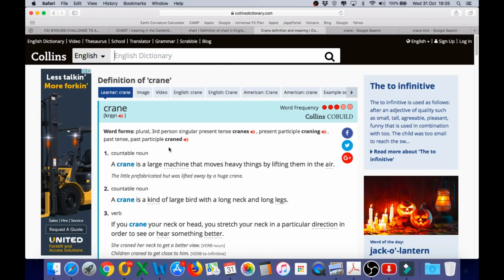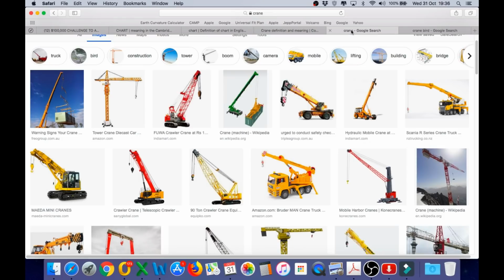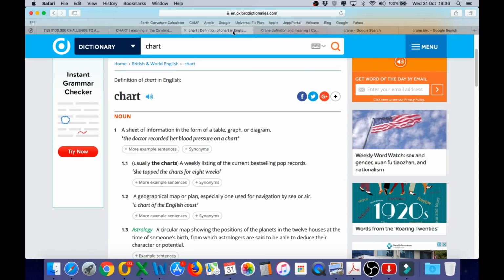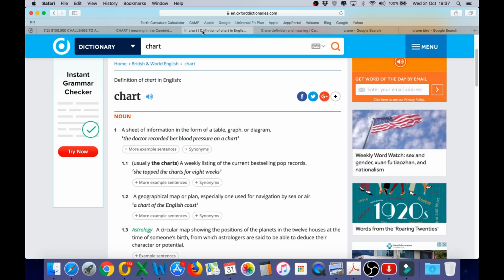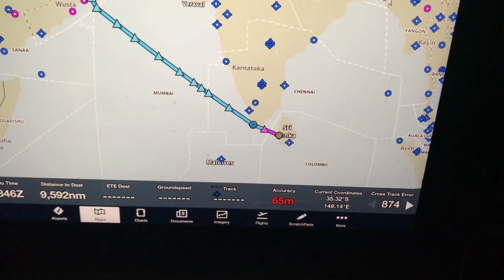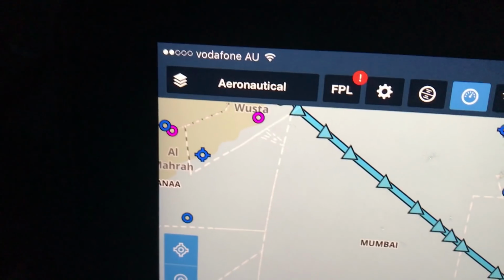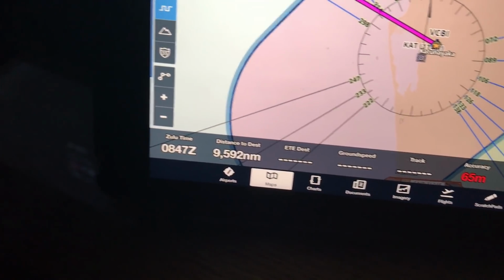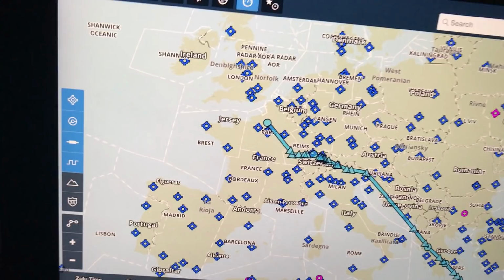The definition of "Chart" for the Flat Earther that owes me $100,000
He is now trying to hide behind a different definition of chart that is not even in the context of his challenge.